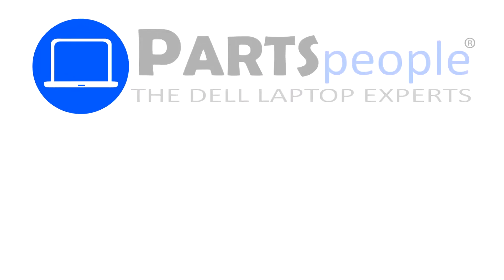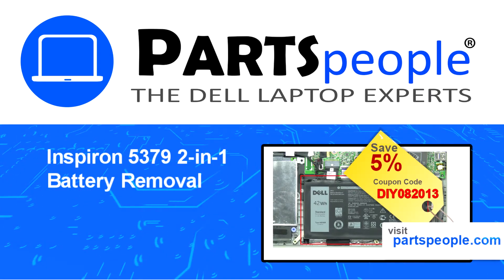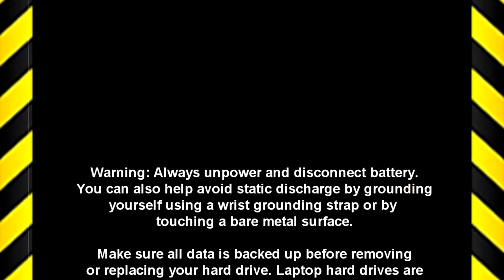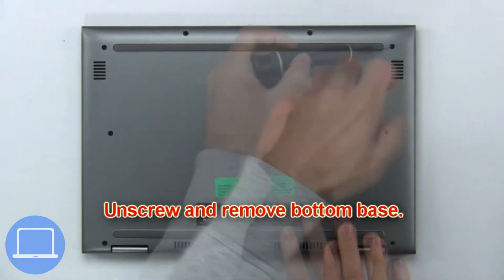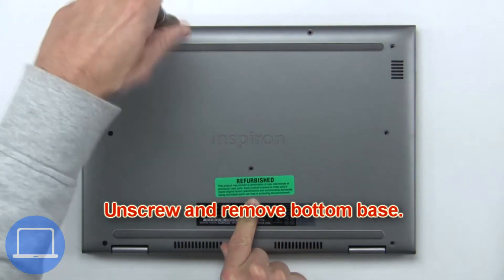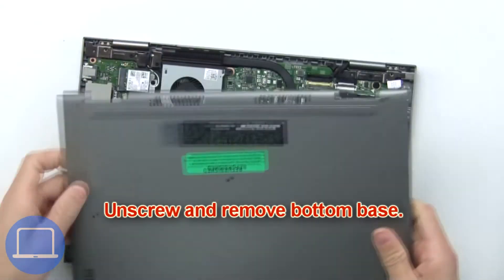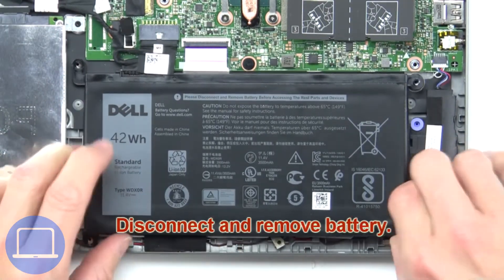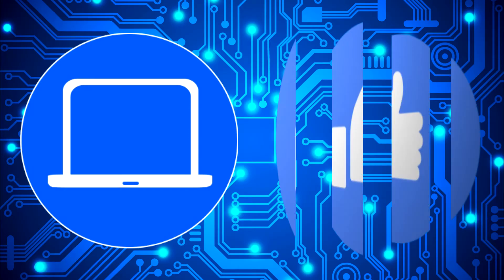Dell Inspiron 13-5379 (P69G001) Battery How-To Video Tutorial